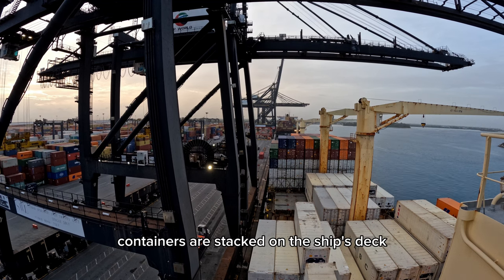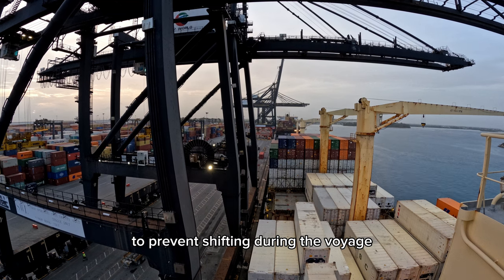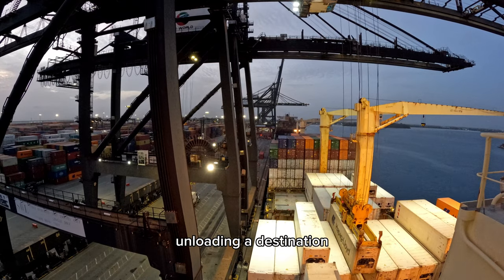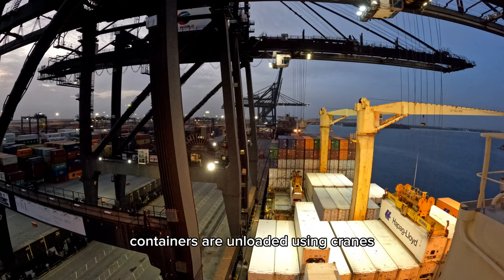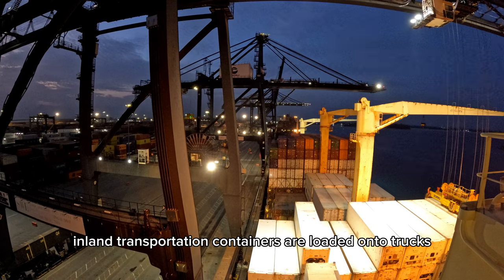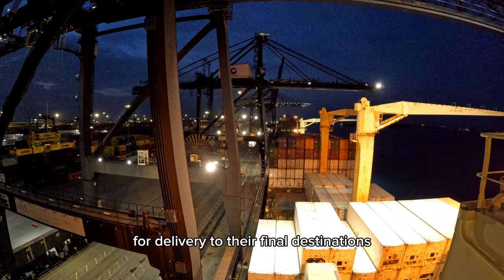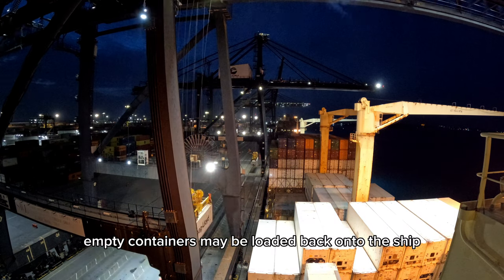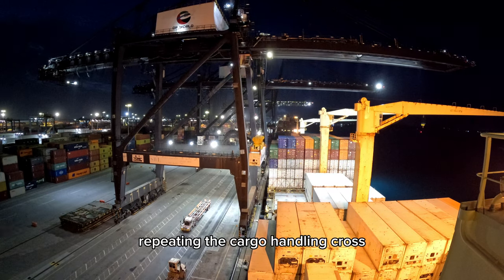3 Minutes Overview Of Container Ship Cargo Operations | Life At Sea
Life At Sea In The Merchant Marine Aboard A Cargo Ship.

Container ship cargo operations involve various processes to load, transport, and unload cargo using containers.

Here's a brief overview:

Loading at Origin: Cargo is packed into standard-sized containers at the port of origin. The containers are then transported to the container terminal for loading onto the ship.

Container Stacking: Containers are stacked on the ship's deck and in its cargo holds, secured with lashings to prevent shifting during the voyage.

Stowage Planning: Stowage planners determine the optimal arrangement of containers based on factors like weight distribution, cargo type, and destination. This helps maintain stability and prevent accidents.

Securing Cargo: Containers are securely fastened to the ship using twistlocks, lashing rods, and chains to prevent movement during rough seas.

Voyage: The ship sails to its destination, following a predetermined route while adhering to maritime regulations.

Unloading at Destination: Upon arrival, containers are unloaded using cranes onto the port's dock.

Customs Inspection: Containers may be subject to customs inspection before being released for further transportation.

Inland Transportation: Containers are loaded onto trucks, trains, or other modes of transportation for delivery to their final destinations.

Empty Container Handling: Empty containers may be loaded back onto the ship or stored at the destination's container terminal.

Return Voyage: The ship may embark on its return journey, repeating the cargo handling process.

Throughout these steps, efficient coordination, proper documentation, and adherence to safety measures are crucial to ensure smooth cargo operations.